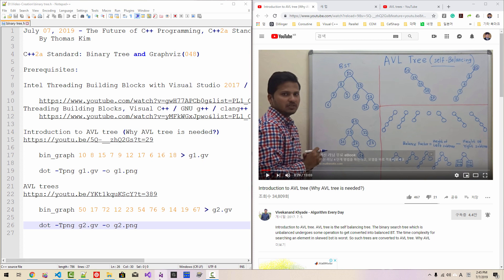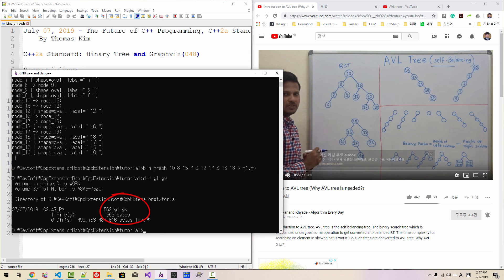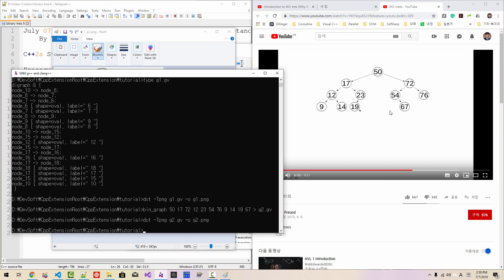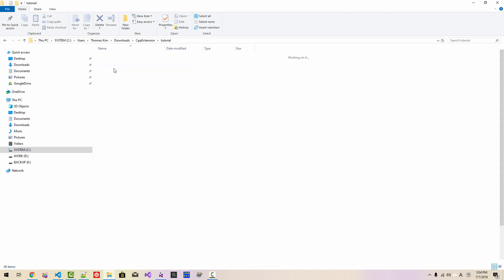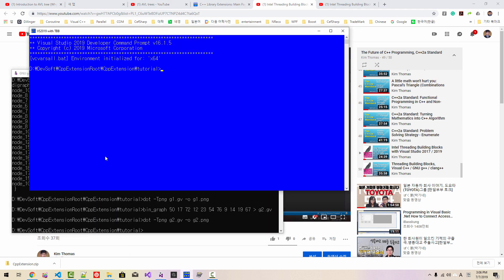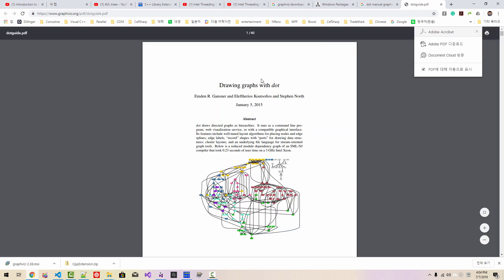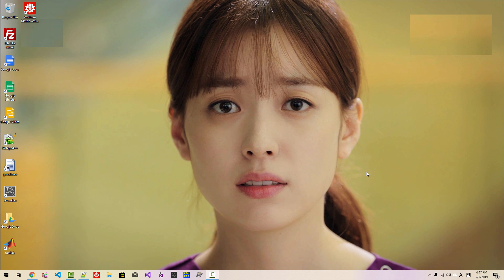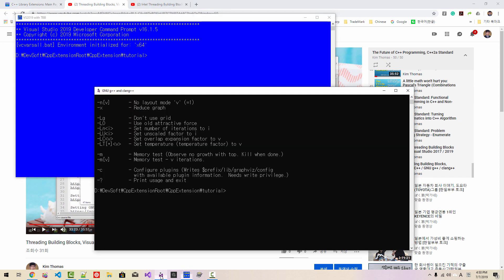C++2a Standard: Binary Tree and Graphviz(048)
When we create an advanced data structure, we need a tool that enables us to visualize our data structure. For such purpose, we will use graphviz for our development.

 bin_graph 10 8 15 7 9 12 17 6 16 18 greater_than g1.gv

 dot -Tpng g1.gv -o g1.png

 bin_graph 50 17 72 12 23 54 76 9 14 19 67 greater_than g2.gv

 dot -Tpng g2.gv -o g2.png